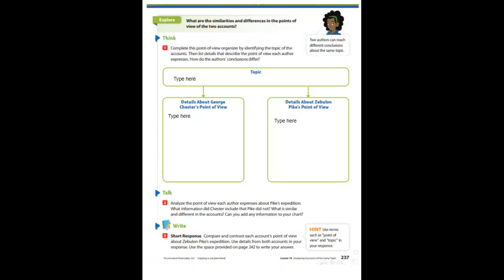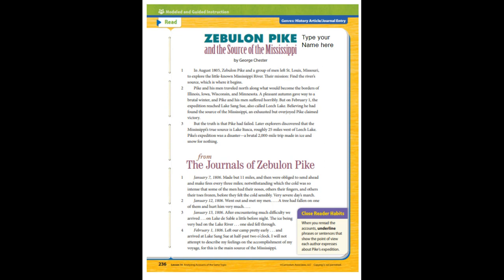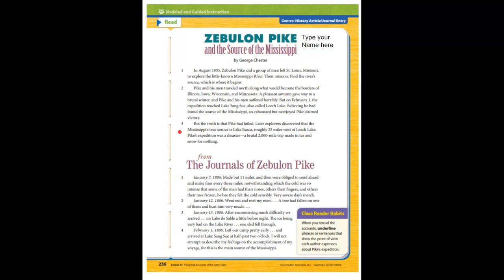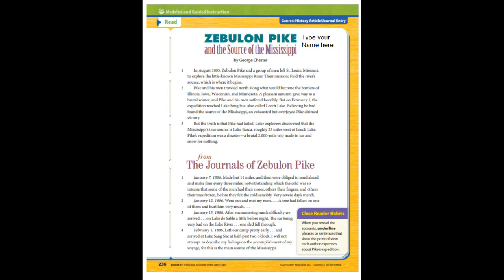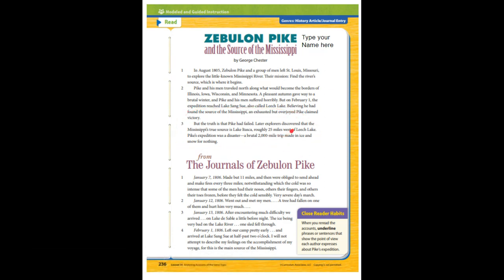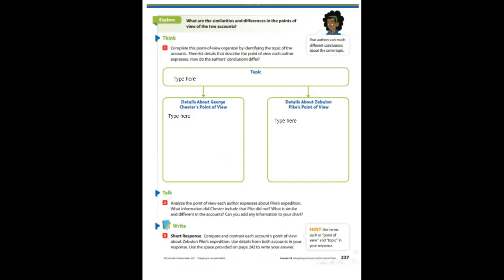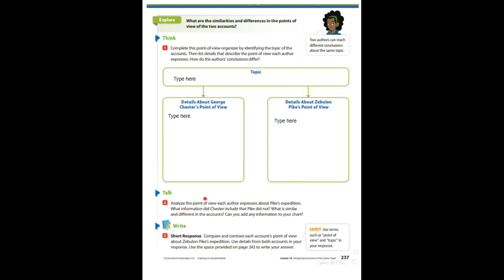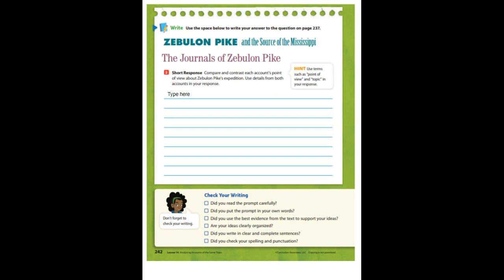Mini Lesson Wednesday